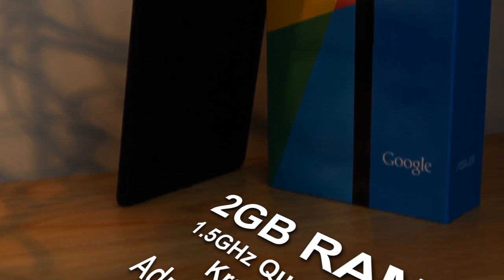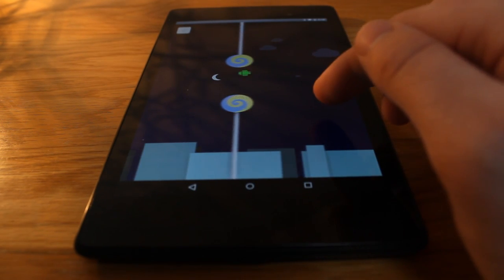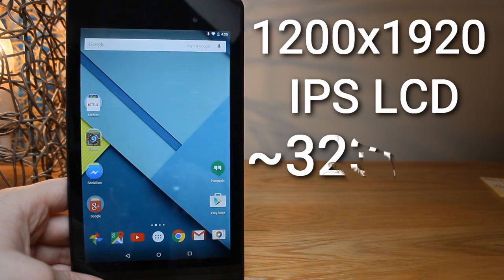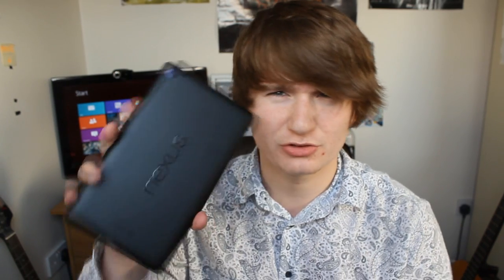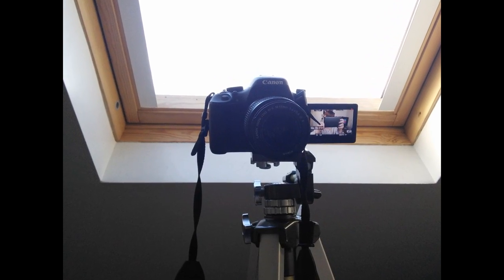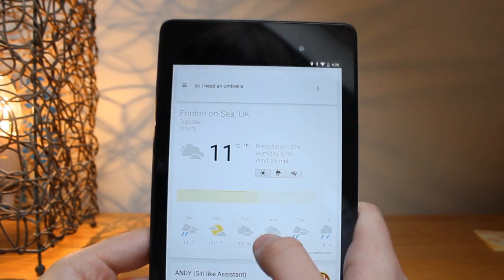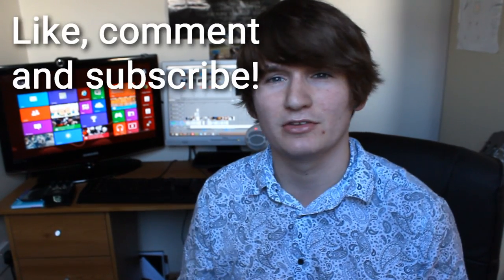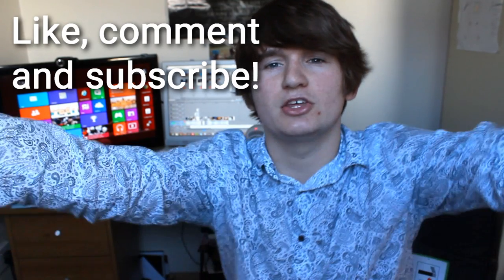Nexus 7 (2013) - Still worth it in 2023?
The second generation Nexus 7 came out 10 years ago now, but as the Nexus 9 features a larger display and hits in at a much higher price point, I take a look back to see if 2013's Nexus 7 is still worth a purchase. SPOILER: it totally is.

Add me on Snapchat: Pebsie